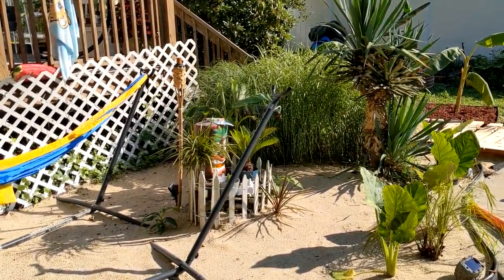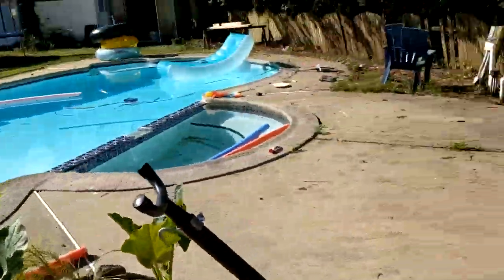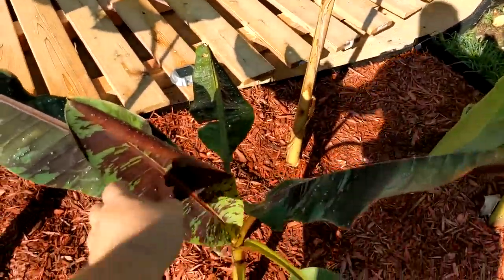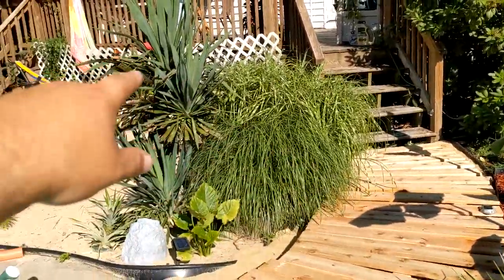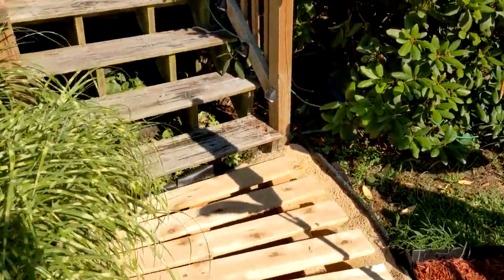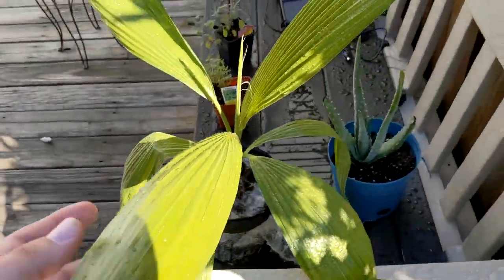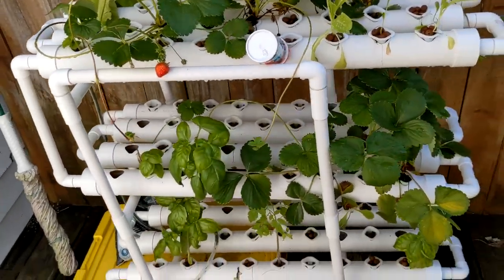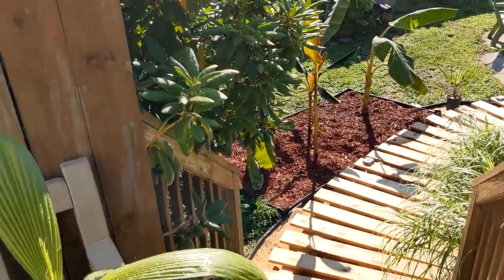Backyard Beach and Boardwalk! Banana tree garden all in New Jersey. Hydroponic Strawberries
This video is an update to my project of the backyard beach addition and boardwalk. There's a nice banana tree garden as well.we also take a quick update on the rest of the plants including the hydroponics system and take a look at the strawberries